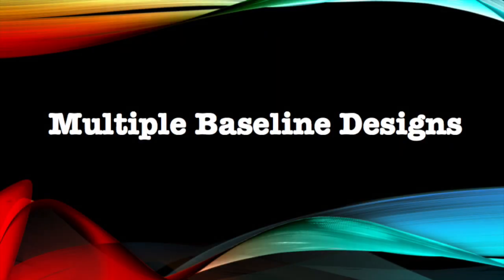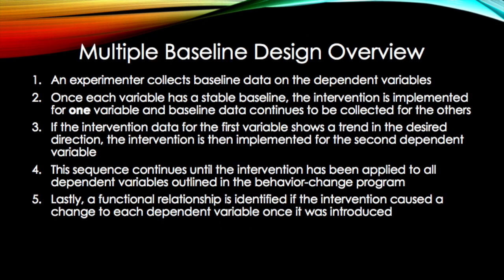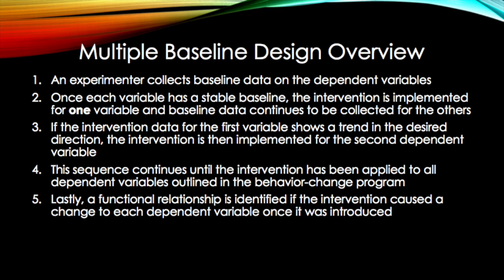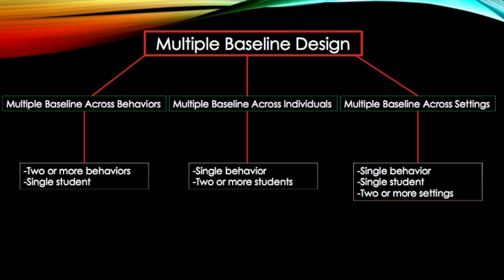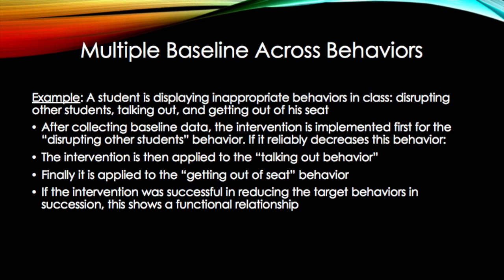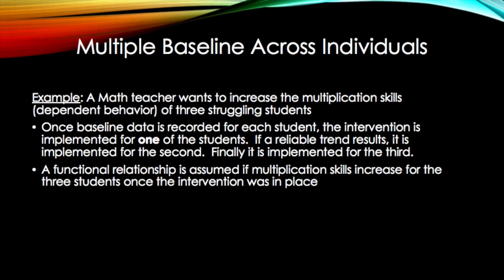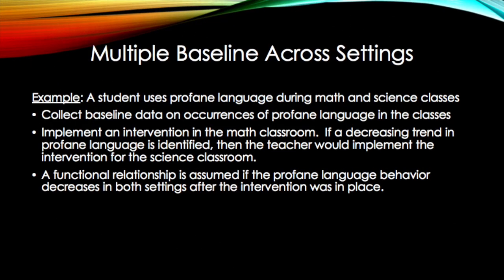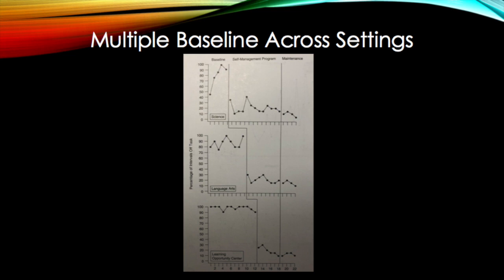Multiple Baseline Design Explained